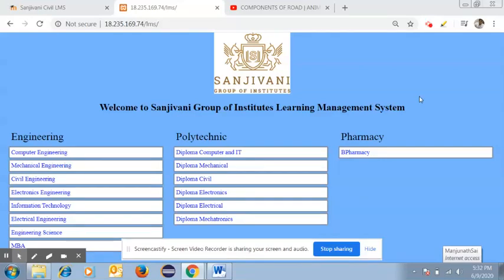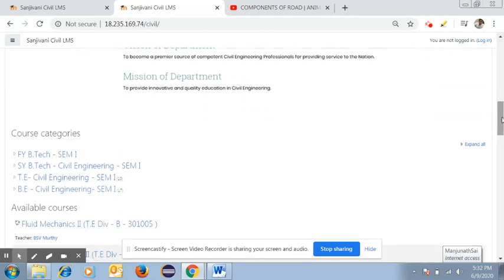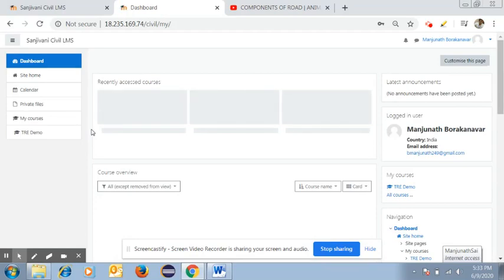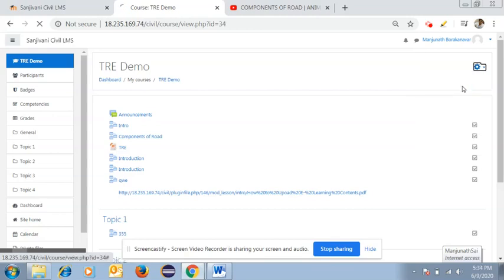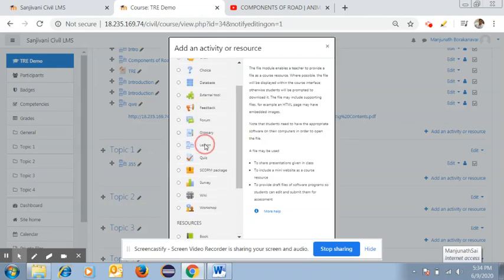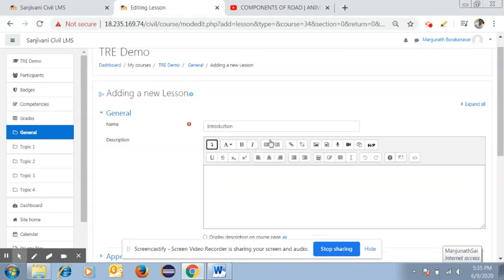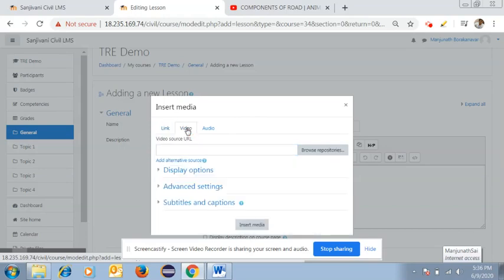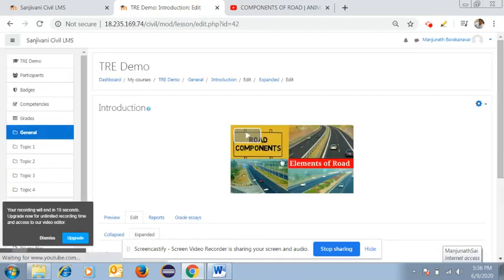Sanjivani Civil LMS Demo - Part 1 by Prof. Manjunath. B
Follow the LMS Demo Steps